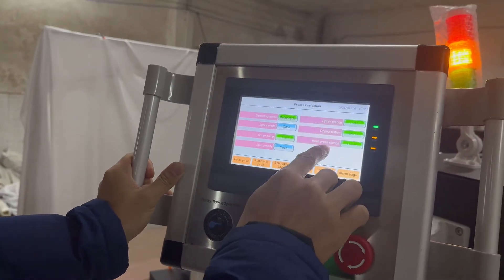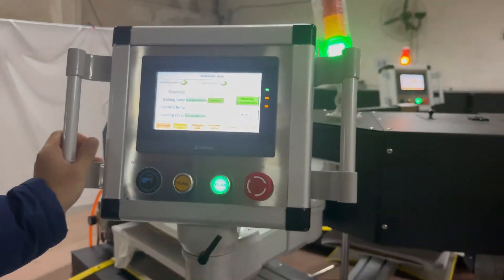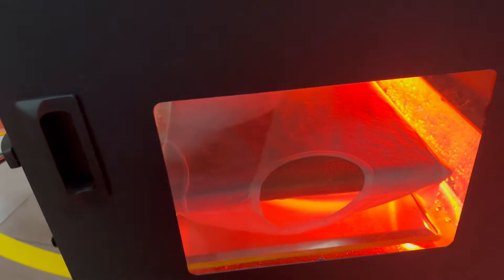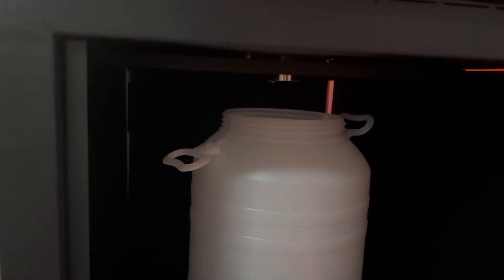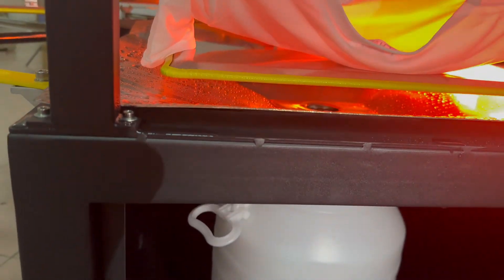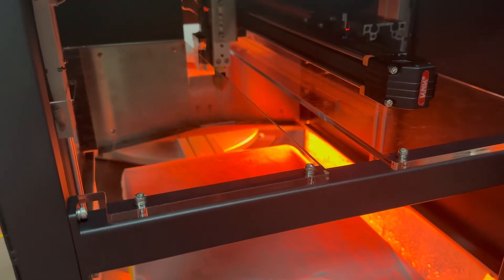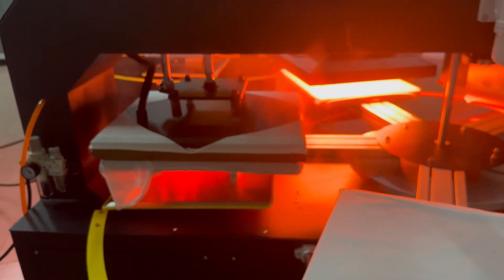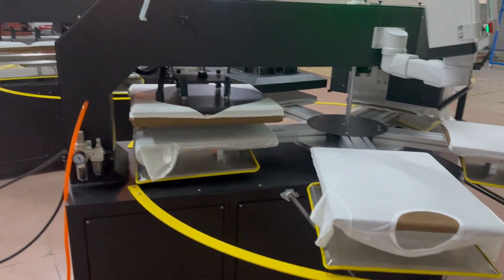2024 Latest design automatic DTG pre-treat system, all in one for dtg pretreatment solution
With automatic closing doors to prevent pretreatment liquid from spraying over to the floor.
With a bucket to collect excess pretreatment liquid.
One spray nozzle for saving pretreatment liquid.
Rotary design for greatly improving the working efficiency.
Included a pre-treater, a flash dryer, and a heat press.
Included 5 stations, a loading station, a spraying station, a drying station, a heat press station, and an unloading station.
It allows you to set the spray start position, spray end position, spray volume, spray nozzle height, spray speed, etc.
Spray nozzle, dryer, and heat press, any of them can be disabled and enabled if you need one or 2 of them or all of them to work.